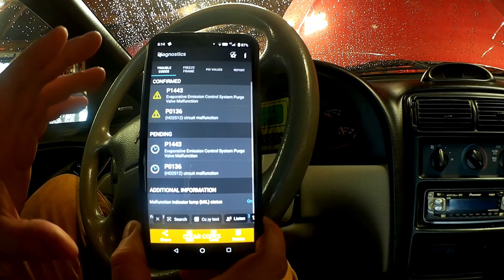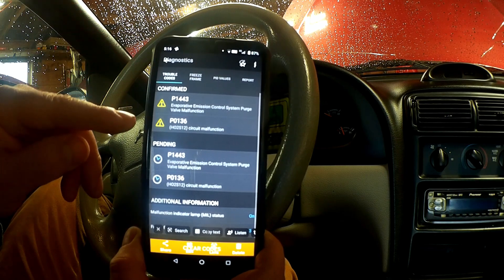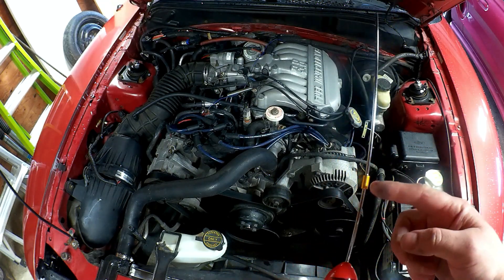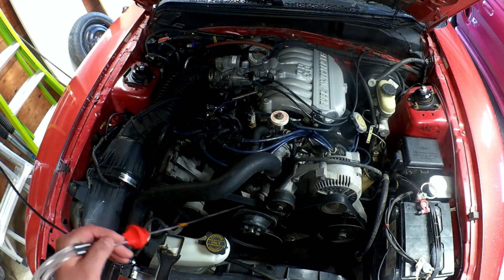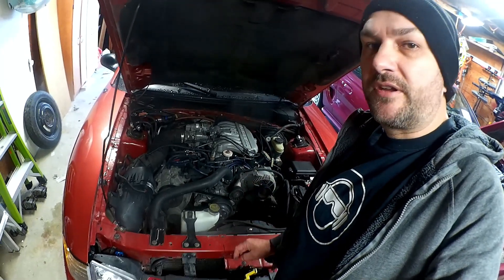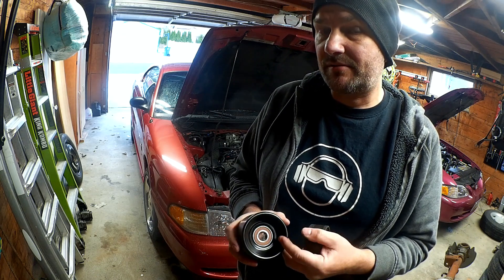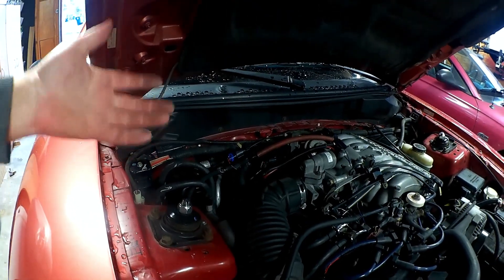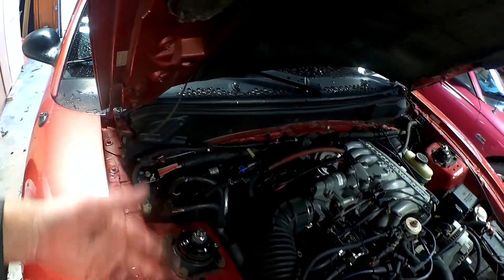Reliability Improvements - Save A Stang 11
Save A Stang 11

Codes!  Pulleys!  Noises!  Time to make this 96 Mustang reliable